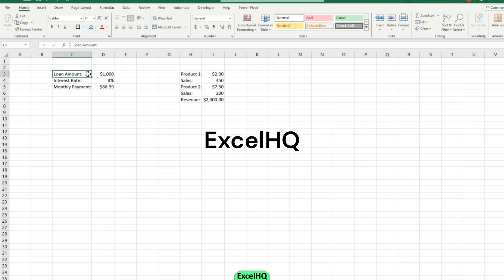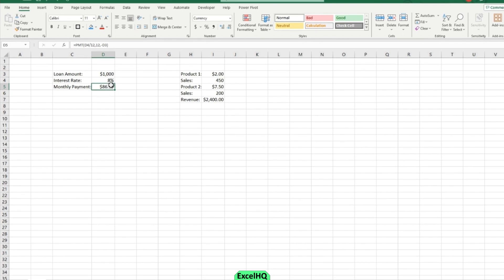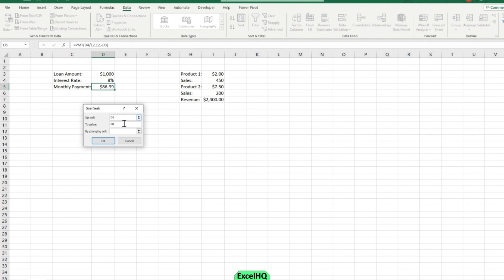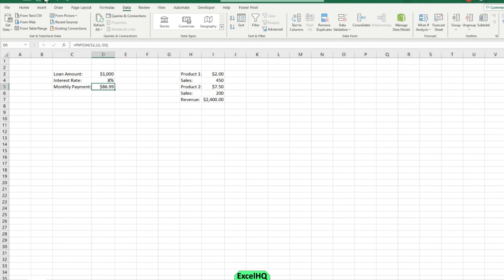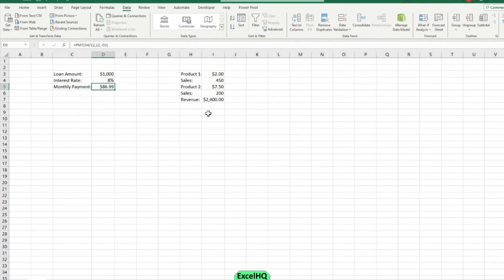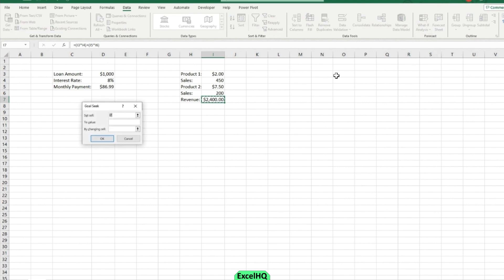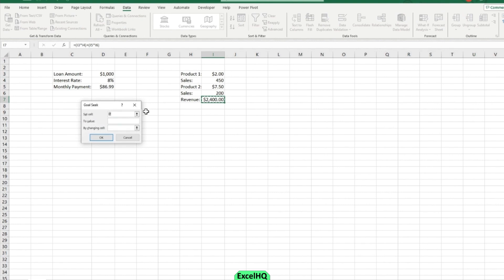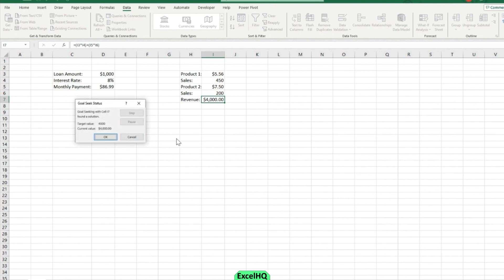Goal Seek in Microsoft Excel | What-If Analysis Tool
Discover how to use the What-If Analysis Tool: GOAL-SEEK! Learn how to use goal-seek to adjust variables to obtain specified results, or adjust results to obtain needed variables!

Once opened go to File, Download, Microsoft Excel to gain editing access in Excel!

Follow along the series to learn every relevant excel function that will boost your productivity in Excel!